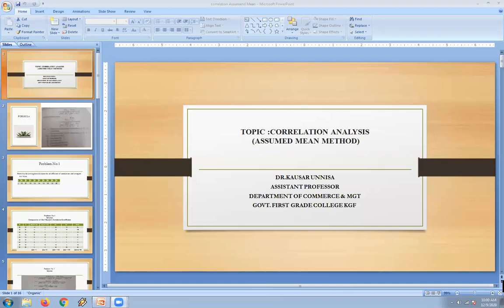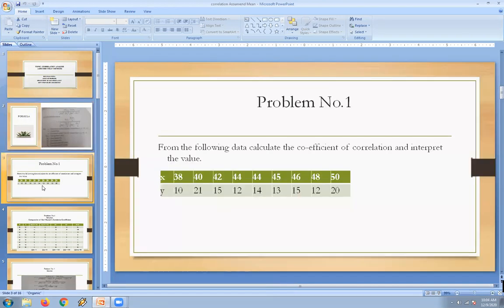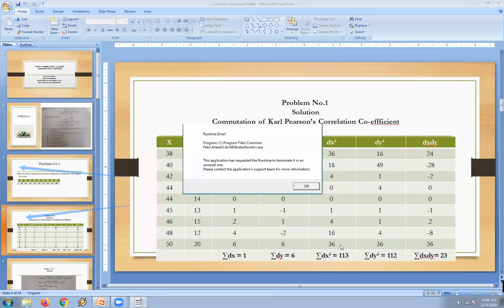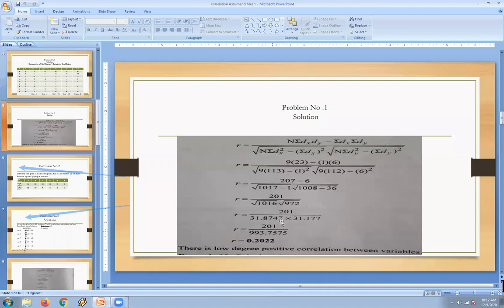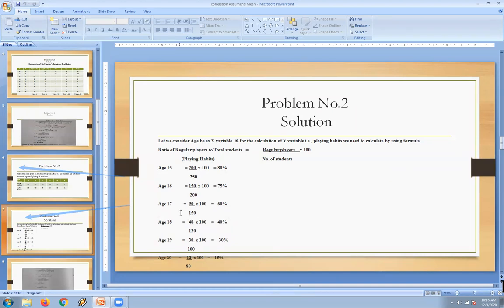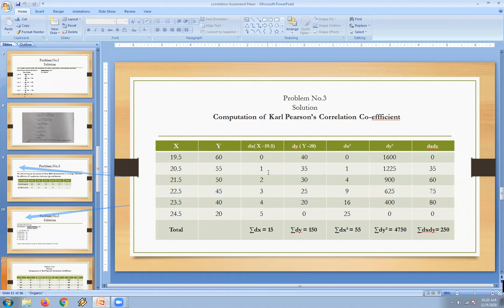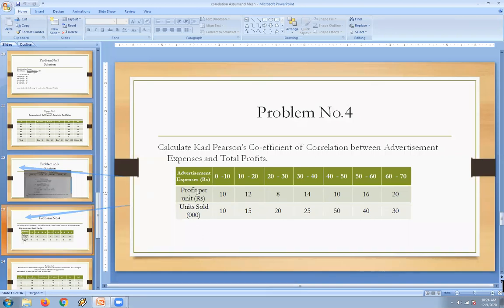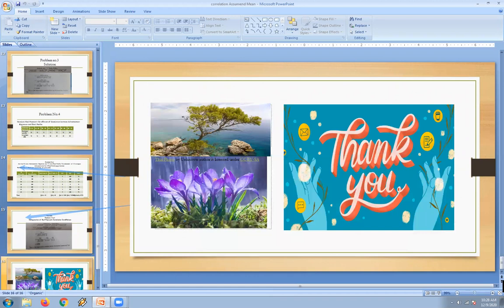QABD- Correlation Assumed Mean Metod DR KAUSAR UNNISA,ASSISTANT PROFESSOR, GFGC KGF